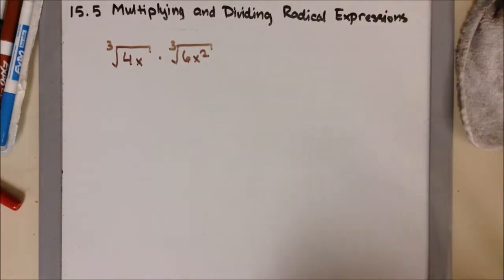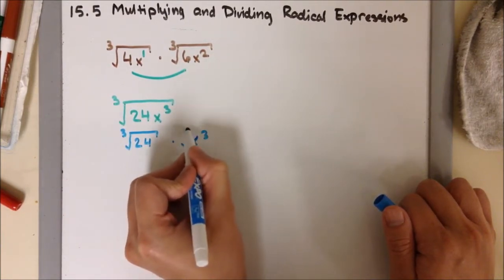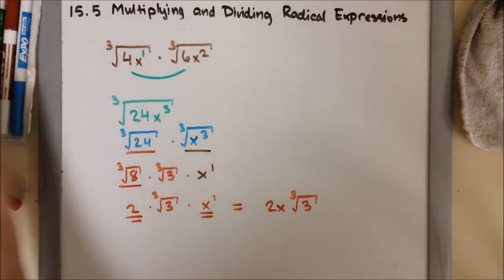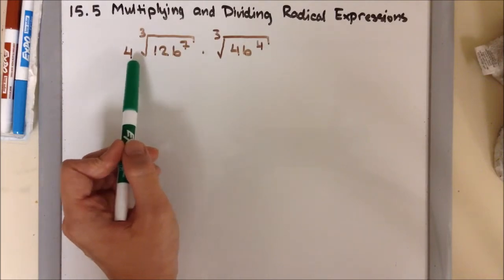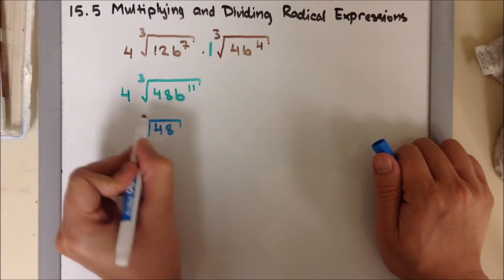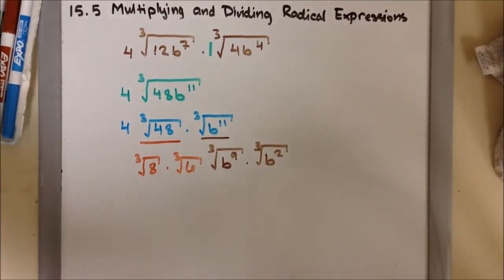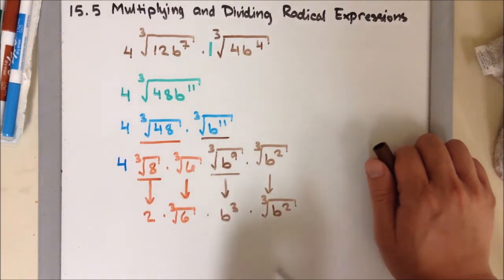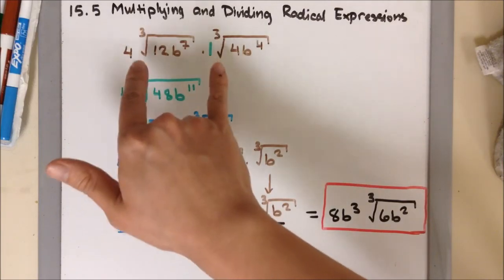CP 15.5C Multiplying Radical Expressions with Cube Roots